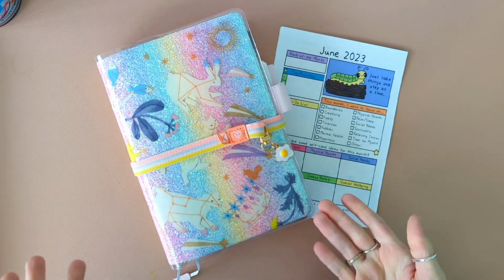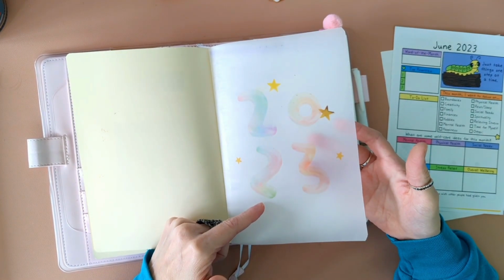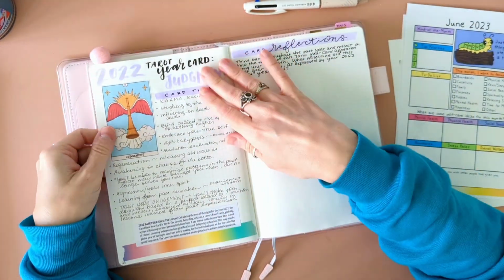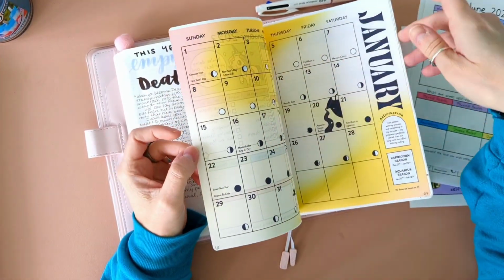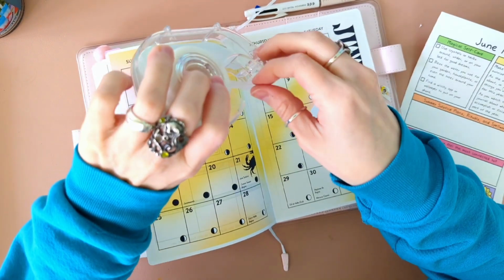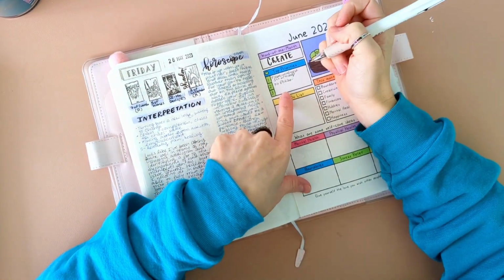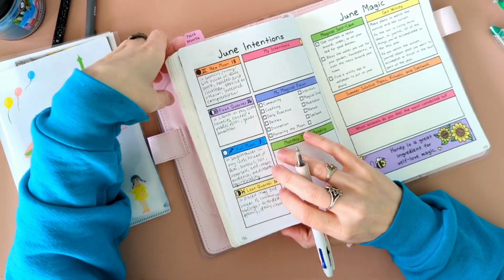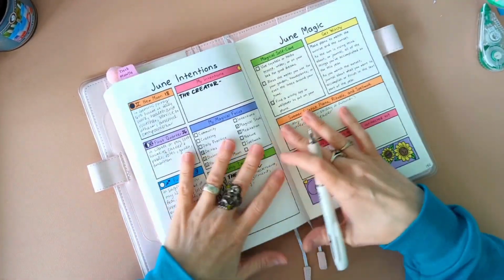How I've Been Using the Studio Note as My Spiritual / Tarot Journal & Setting up for June 2023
This one was a weird procrastination cycle in the making, so I'm glad to finally have it done and out.  And now I'm free to finally fill in all the pages that I didn't fill in before!

Some of the videos I watched to help inspire this setup:
- Elena Enchanted - "The Basics on a Witches Book of Shadows || How to start, what to add, and simple tips || GIVEAWAY"

The official release of the Memento Mori Goal Planner is now up in my Etsy shop

if you found value in my work, consider buying me a coffee

(っ◔◡◔)っ ♥ ______Thanks for watching!________ ♥

⋆  🎀 💀  𝖙𝖍𝖎𝖓𝖌𝖘 𝖒𝖊𝖓𝖙𝖎𝖔𝖓𝖊𝖉/𝖘𝖊𝖊𝖓 𝖎𝖓 𝖙𝖍𝖎𝖘 𝖛𝖎𝖉𝖊𝖔 💀 🎀  ⋆

- Hobonichi A5 cover on cover: Yuka Hiiragi - Light in the Distance
- Witchy Self Care Planner from Self Love Rainbow
- Erin Condren x Star Wars Dual Tip Markers (black)
- Tarot card stamps (full set)
- Tsukineko VersaMagic Dew Drop Inkpad of All Kinds, Midnight Black